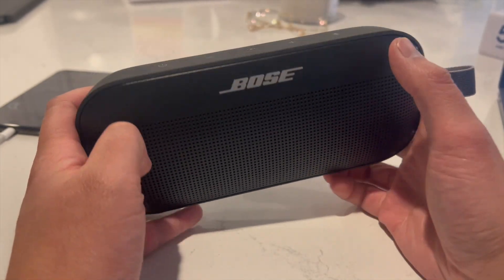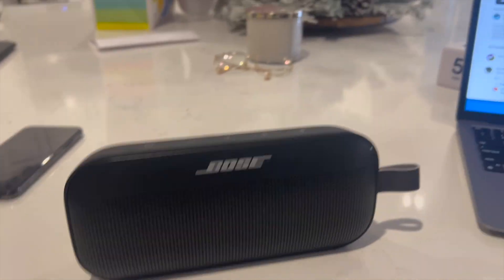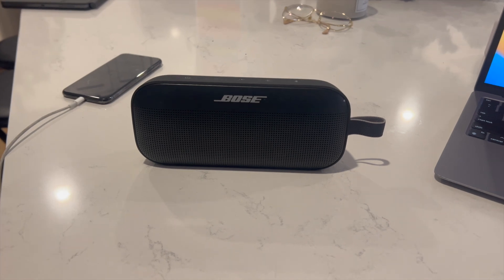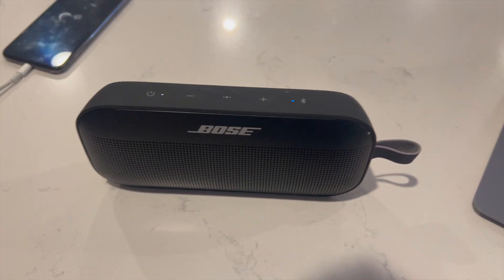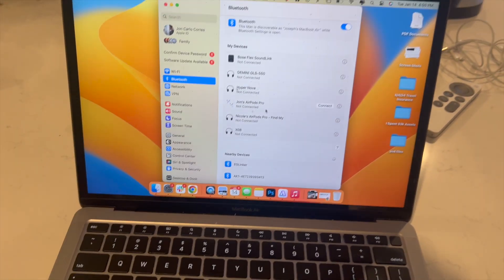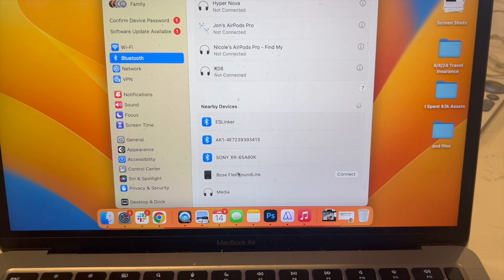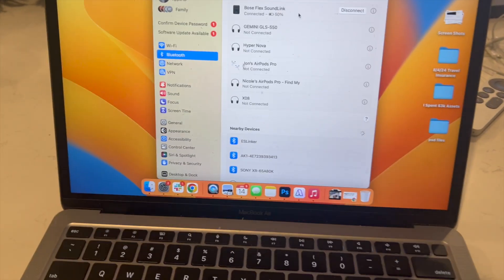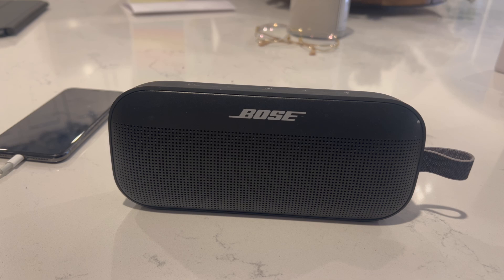How To Connect Your Bose SoundLink Flex To Your MacBook Air: Easy Guide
🟢 Check the Current Price for Bose SoundLink

Looking to connect your Bose SoundLink Flex to your MacBook Air? In this video, we’ll guide you through the simple steps to pair your speaker via Bluetooth. Follow these easy instructions to enjoy high-quality sound from your Bose SoundLink Flex on your MacBook Air!